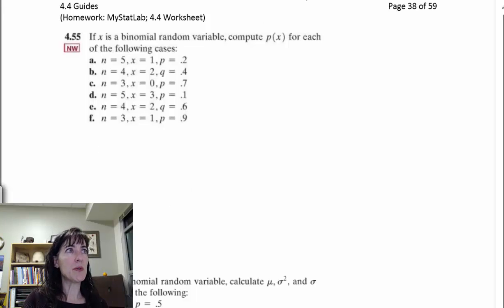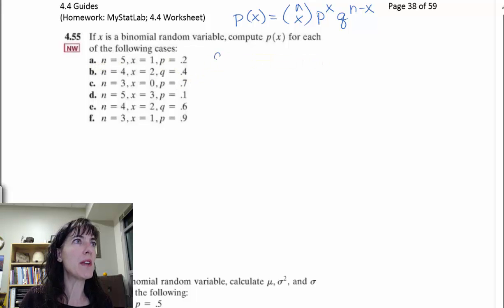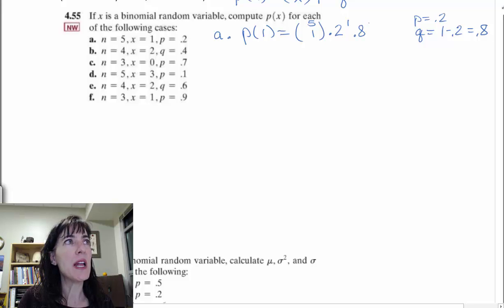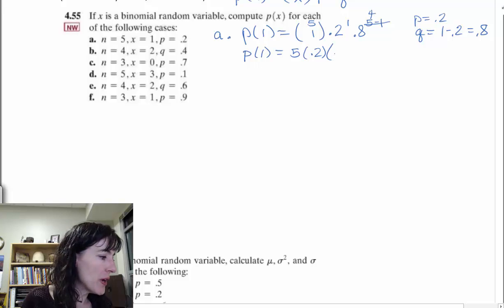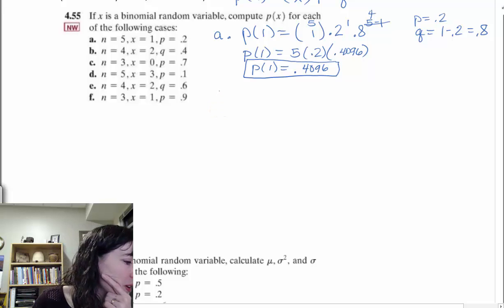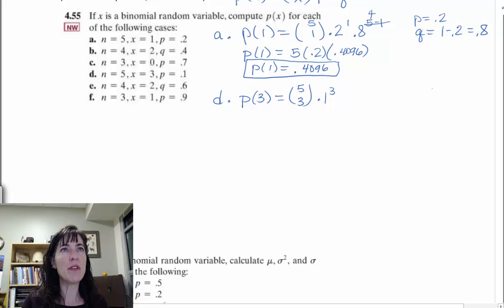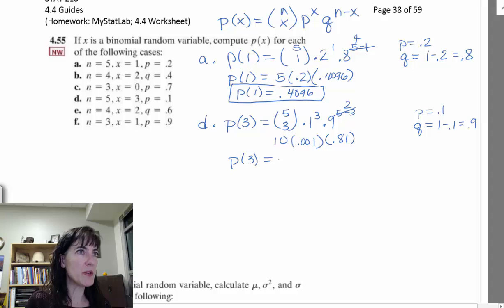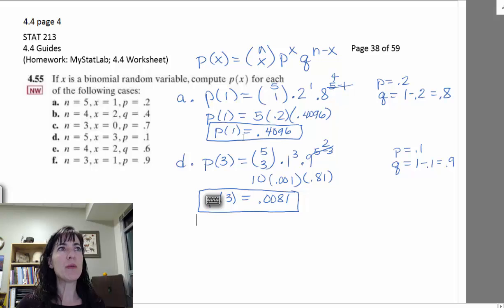Calculate Binomial Probabilities using the Binomial Probability Distribution Formula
Examples using the Binomial Probability Distribution Formula.